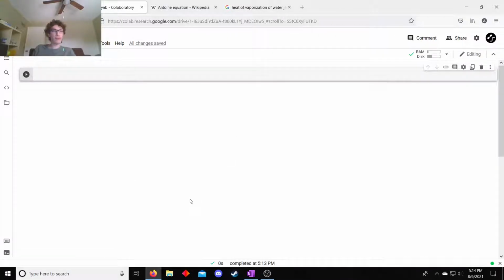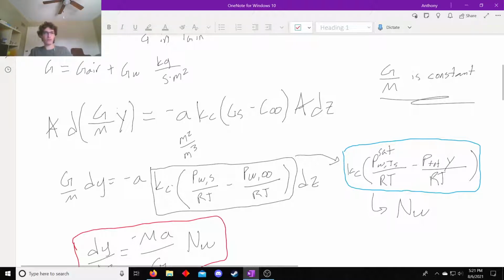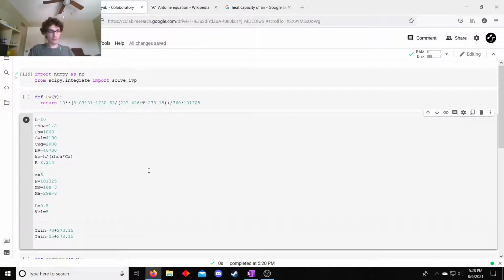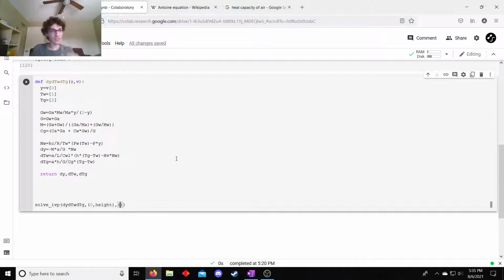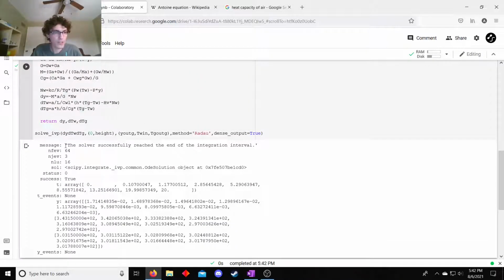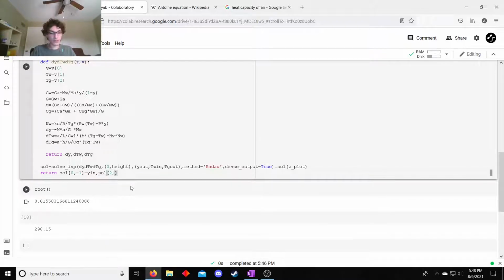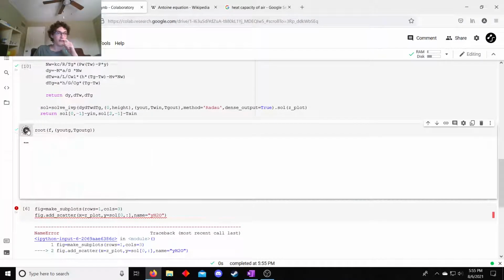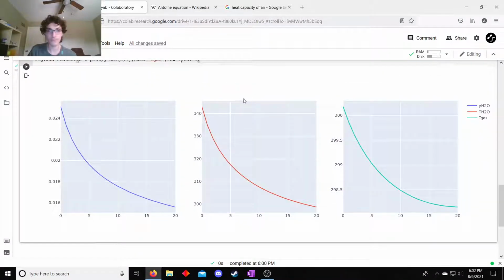Cooling Tower Part 3 (Python)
Using Python to solve our differential equations and graph our solution